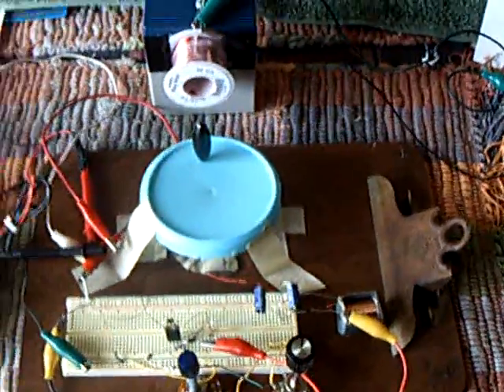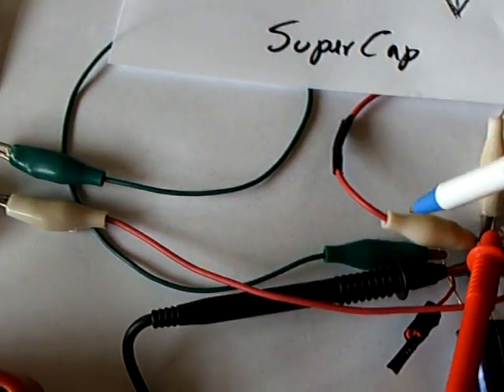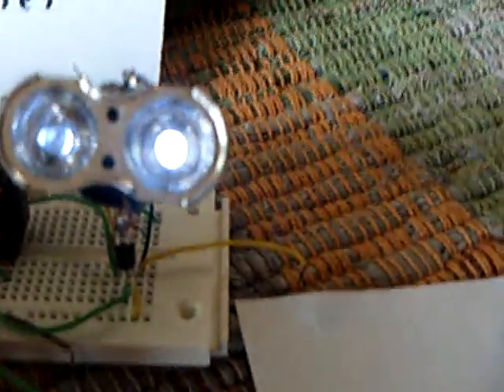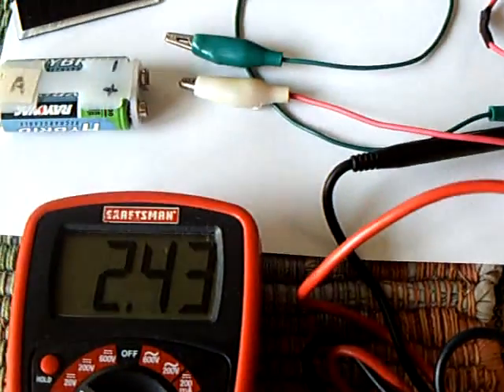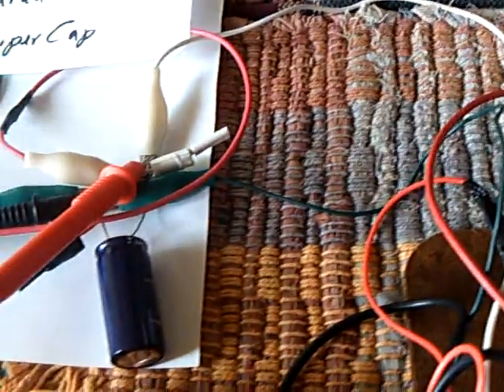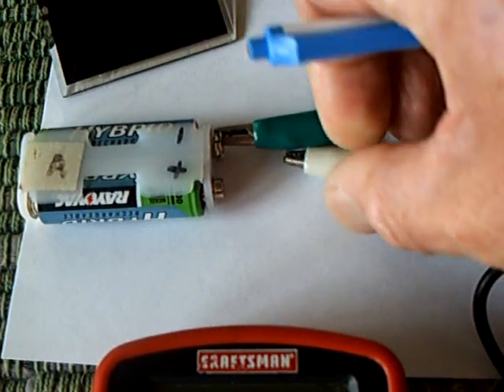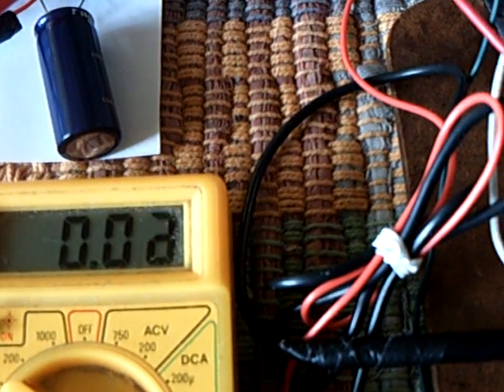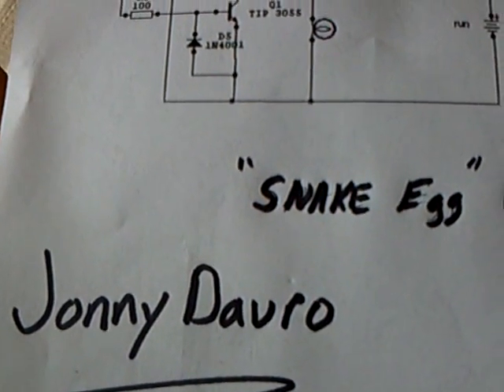One Magnet Bedini--- Running on Super Capacitors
This is the one magnet Bedini motor being run with super capacitors.  The spinning egg magnet is now stable and running on low voltage and low amp draw.  A Joule Thief circuit is shown being run remotely from induced power off the spinning magnet.  The circuit being used is from Jonny Davro and is a modified John Bedini design.  The spinning egg magnet idea is from work done by "Eroutt" here on Youtube.